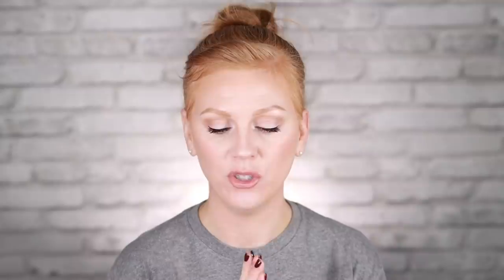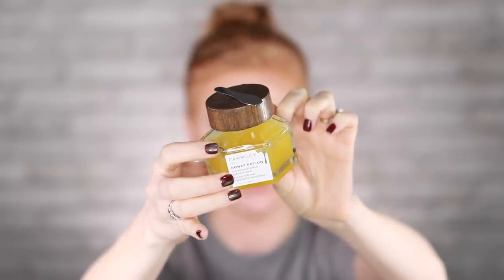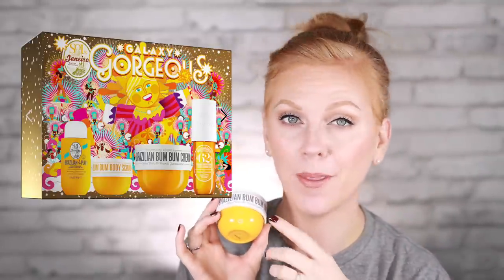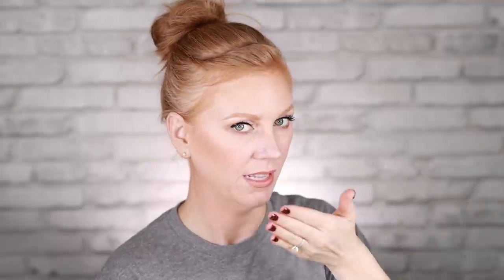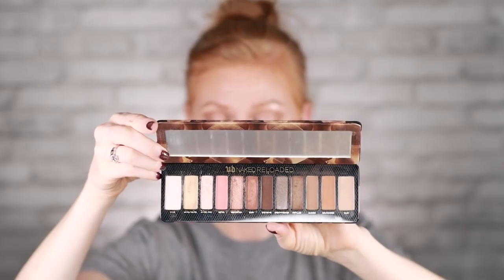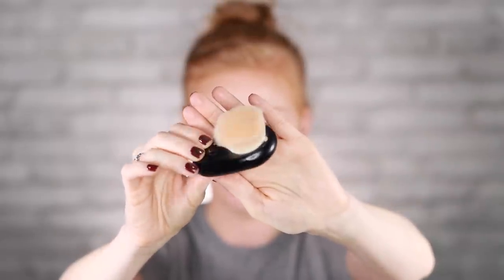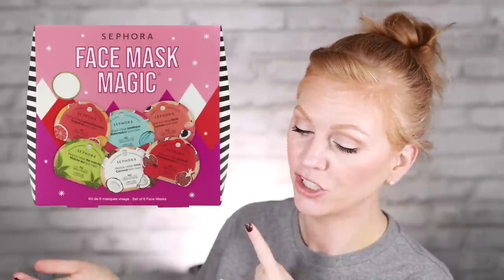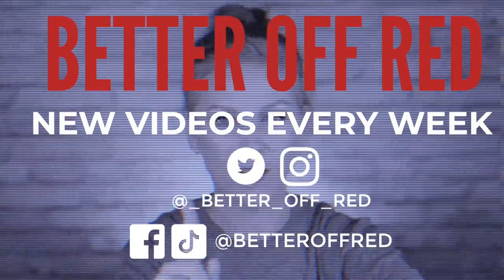WHAT YOU SHOULD GET IN THE SEPHORA SALE! | BETTER OFF RED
The Sephora Sale is on!!
Holiday Savings Event: Use code YAYHOLIDAY

Rouge members save 20%: 11/5 - 11/15/21
VIB members save 15%: 11/9 - 11/15/21
Insider members save 10%: 11/11-11/15/21

Save 30% on All Sephora Collection through 11/15/21 (no code necessary)

Sara: Better Off Red
5557 Baltimore Ave, Ste 500
Hyattsville, MD 20781

🔘 Rare Beauty by Selena Gomez - Always an Optimist Pore Diffusing Primer

On my nails:
Madam Glam Gel - Dark Side & Petronus

If you're in the DMV, check out Paint Bar Arlington (where I get my nails done):

Susbscribe to Boxycharm today!

Ana Luisa Jewelry, starting at $39.

Affordable luxury eyeshadows!

Best makeup brushes ever!
SAVE 10% on your purchase with code: SARA10

Motion graphics by Tag Giesleman